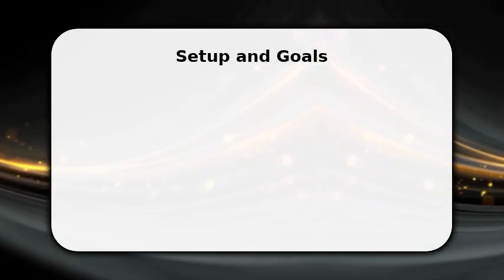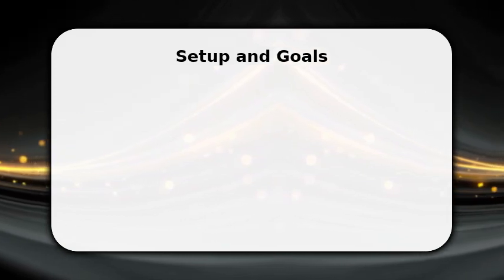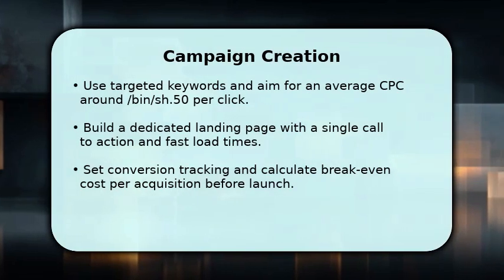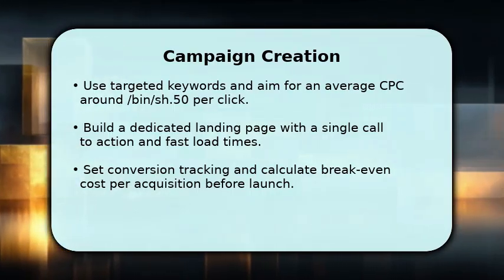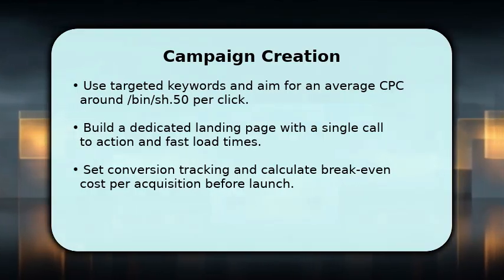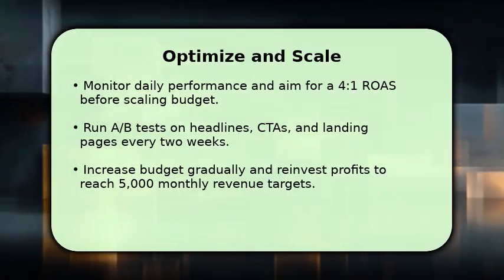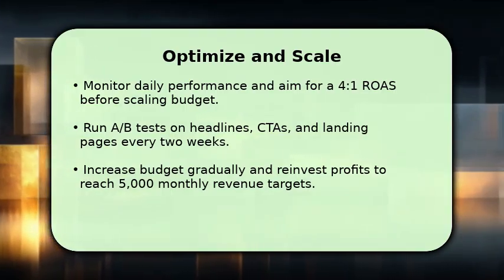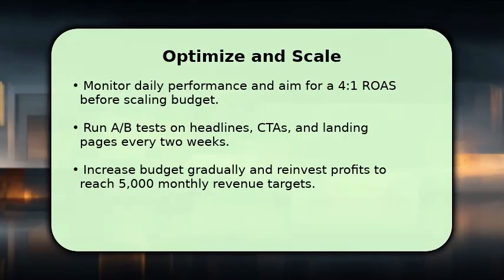How to Use Google Ads to Earn Money (updated)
How to Use Google Ads to Earn Money (updated) | 🔒 Surfshark VPN Deal — Stay private and secure. $1.99/mo + 3 Months Free ▸

Dive into the world of Google Ads and discover how to monetize your content effectively. This updated guide covers essential strategies for optimizing ad campaigns, targeting specific audiences, maximizing click-through rates, and analyzing performance metrics.

Google Ads, monetize with Google Ads, ad optimization, target audience, click-through rate, performance analysis, online advertising guide, digital marketing strategies, conversion rates, pay per click (PPC) campaign